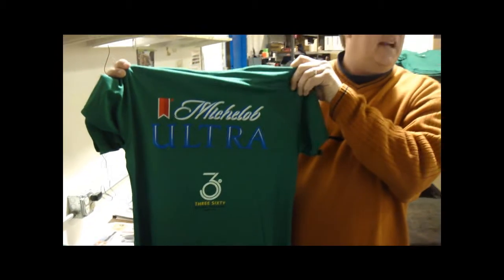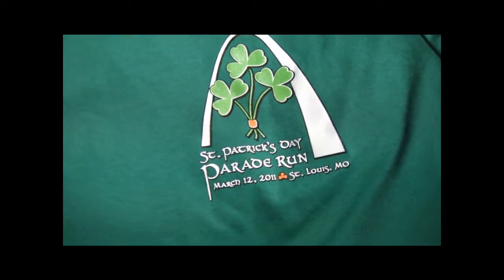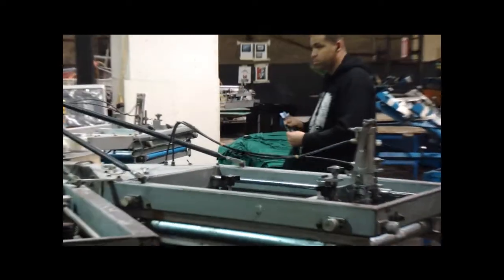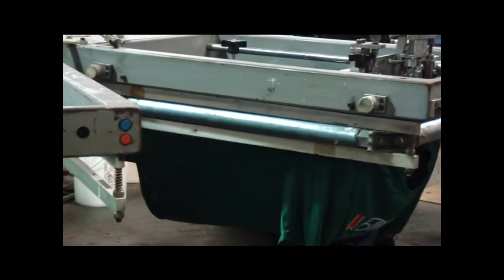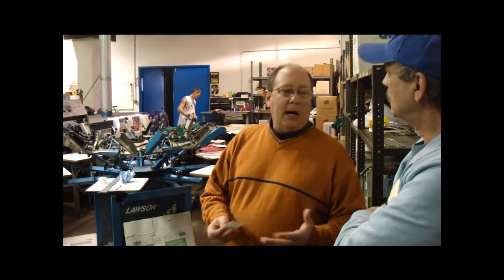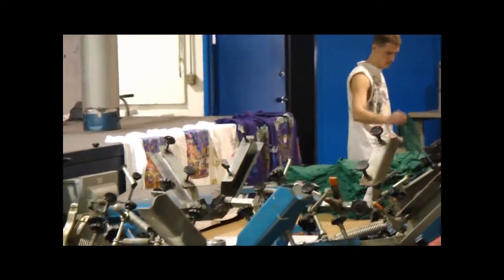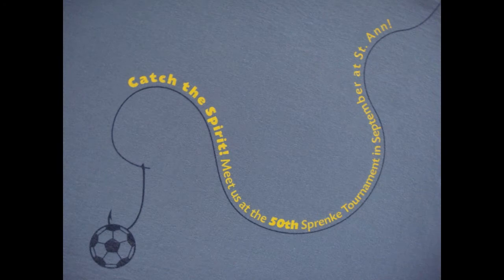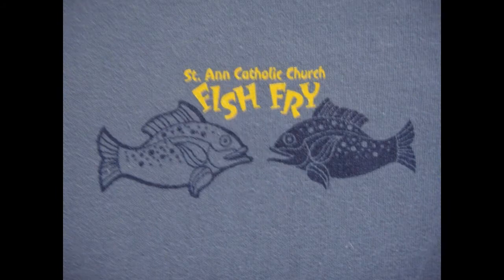our Fish Fry t-shirts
see how they were made